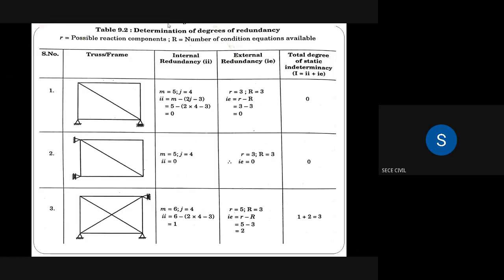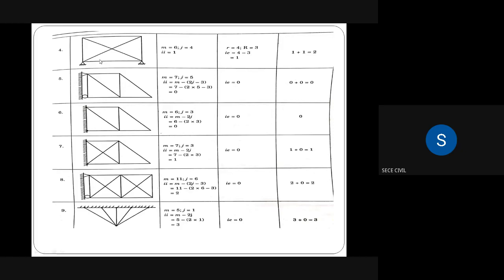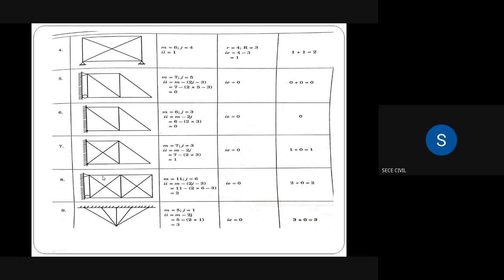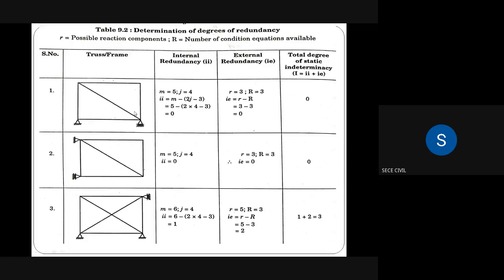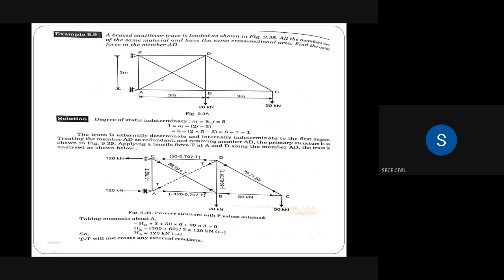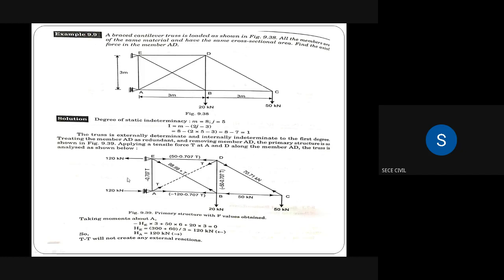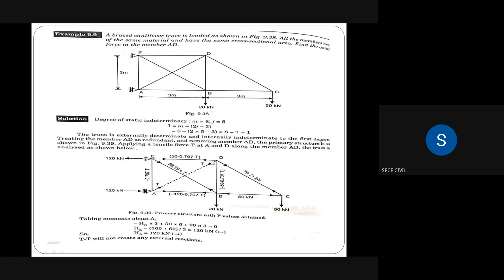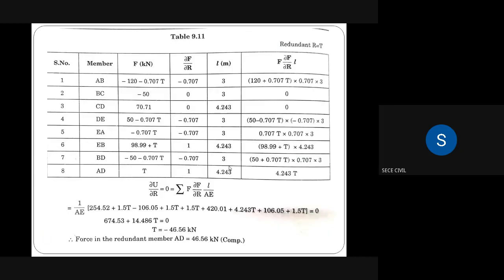Structural Analysis I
Calculation of Redundant Force by Strain Energy Method..